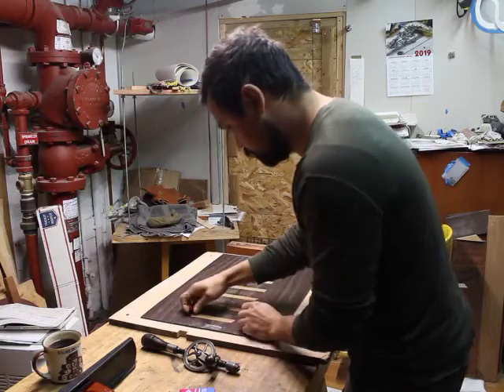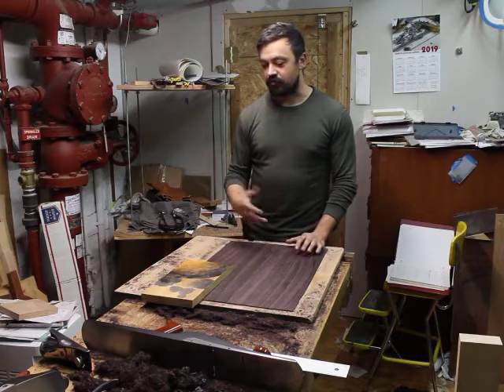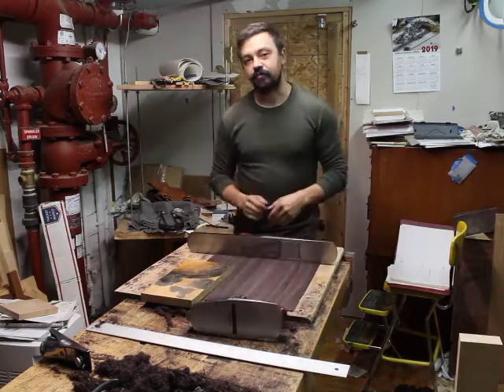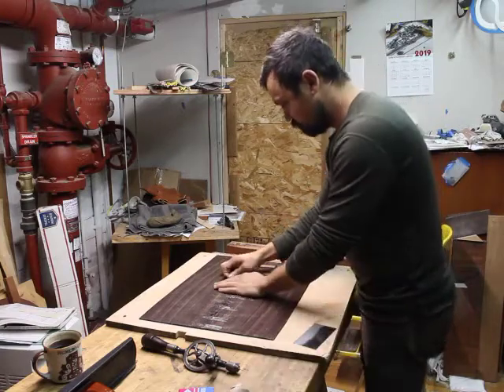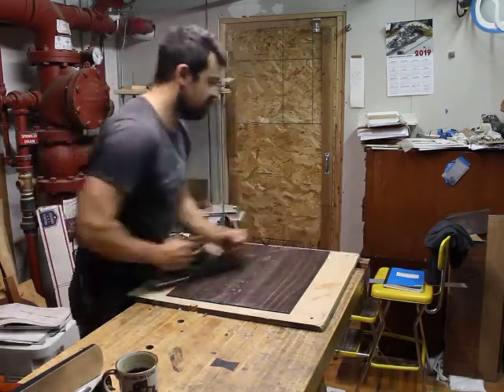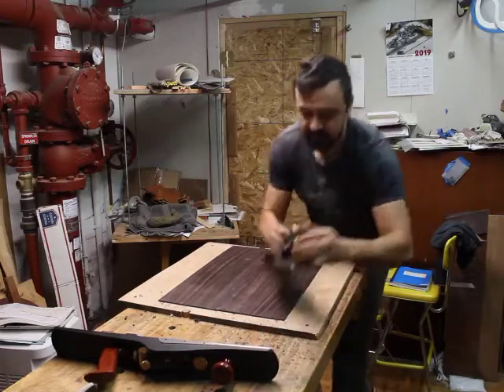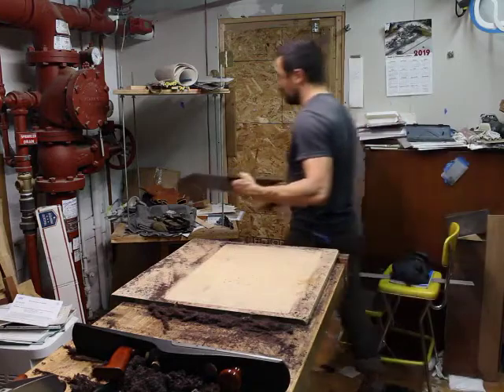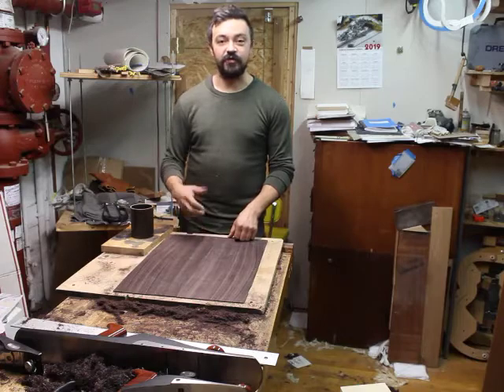Hand Thicknessing Guitar Backs, Sides, and Tops with Difficult Grain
A few thoughts about thicknessing instrument backs, tops, sides and various other parts of the guitar with difficult grain.  Tops and backs can be especially challenging to bring down to their final thickness because of being bookmatched.  Besides some pretty common recommendations as far as hand planing goes, there are also two really wonderful tools that work great on difficult to plane woods.  I also talk a little about why some woods can be more difficult than others.  You can see the video I made previously about holding down thin wood sheets

And if it is within your means please consider making a small donation towards my channel I enjoy making these videos, but they do take a good deal of time to put together.  Even a few dollars can go a long way in helping me make more in the future.  , to see more of my work and check out what I offer in the way of one on one instruction.  Last, if there is anything related to hand tool lutherie you would like to know more about ( at least as far as my process goes), let me know in the comments. Thanks for the interest and support, until next time!